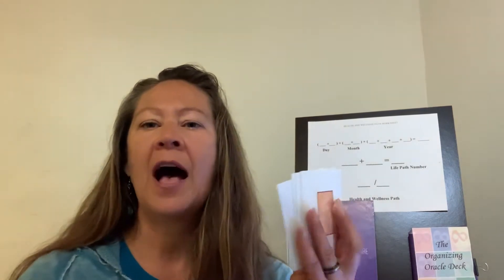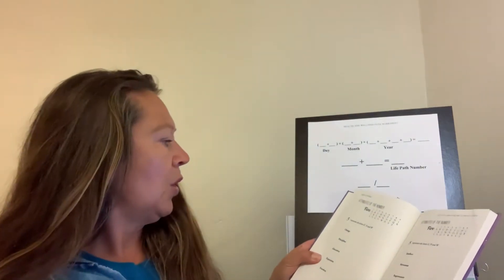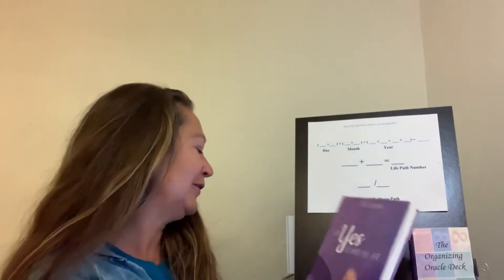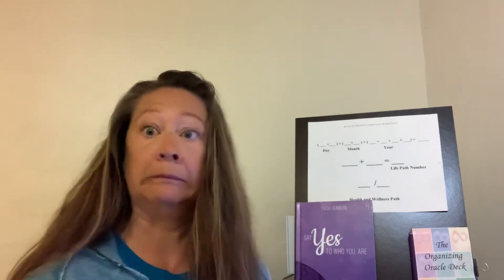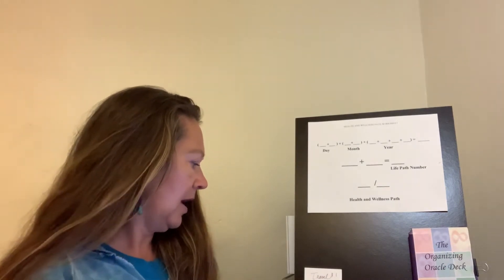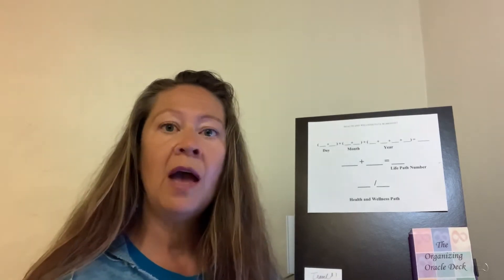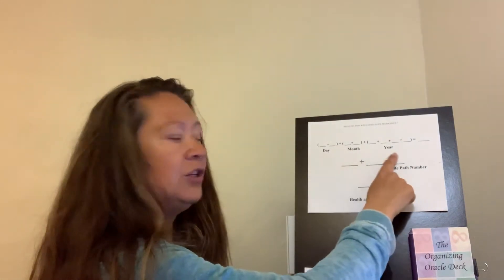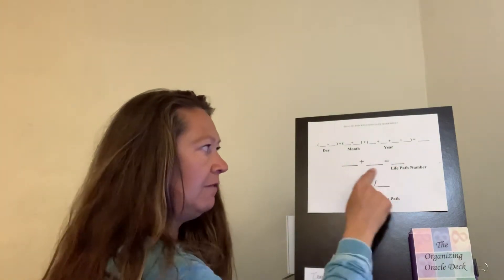Daily Energy Readings 4/6/2020 (Monday)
Using Numerology and oracle cards, Intuitive Tricia Gunberg guides us.